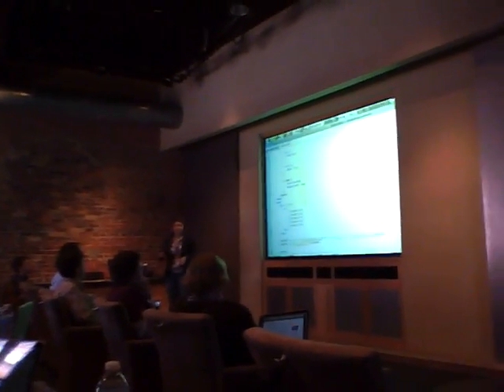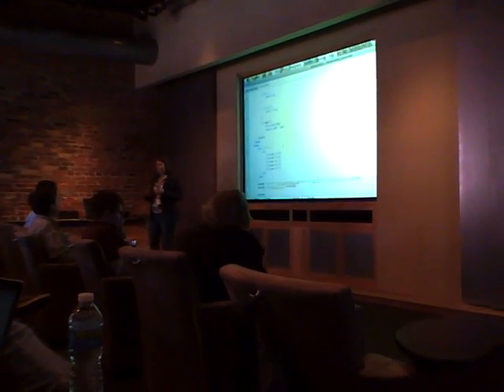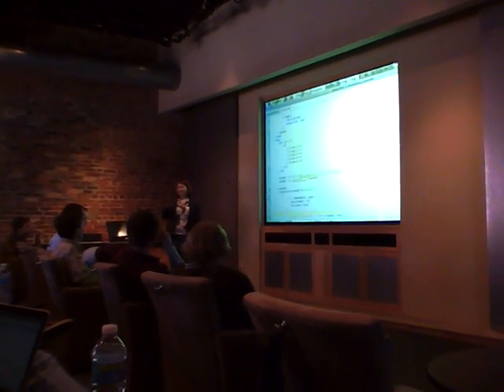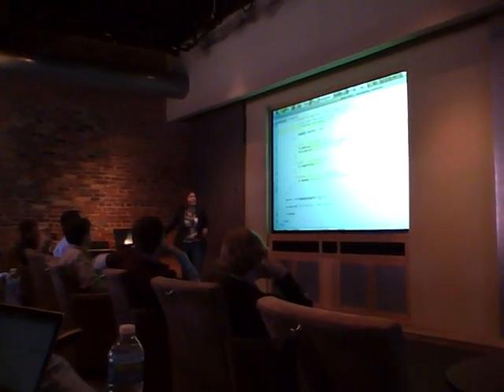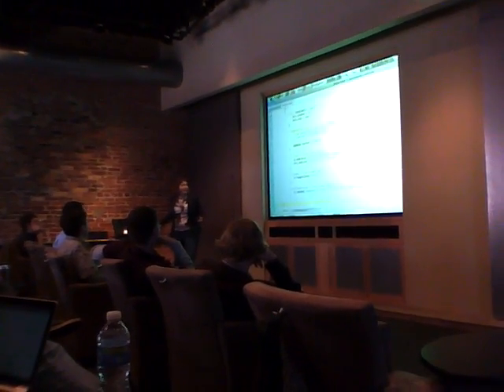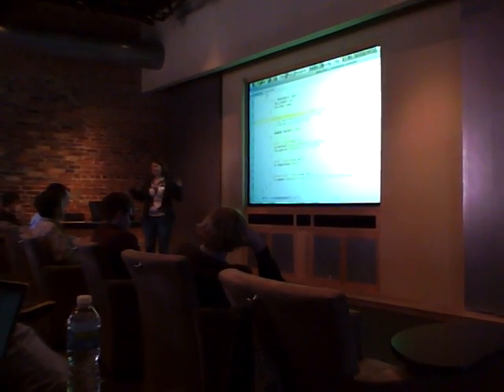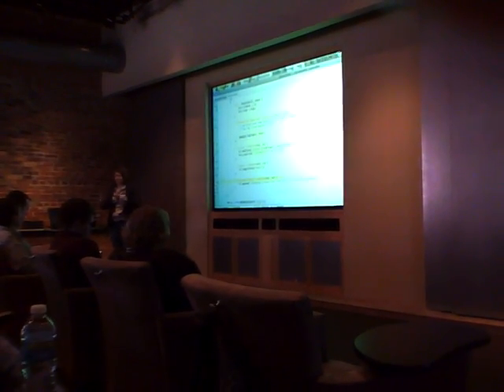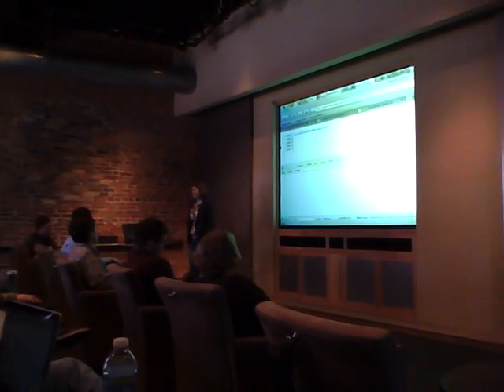Rebecca Murphey - Javascript MVC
Rebecca Murphey's lighting talk on Javascript MVC from the 2010 Durham Developer Day